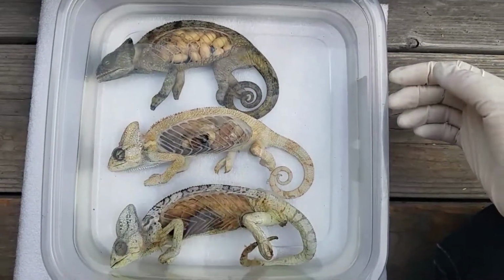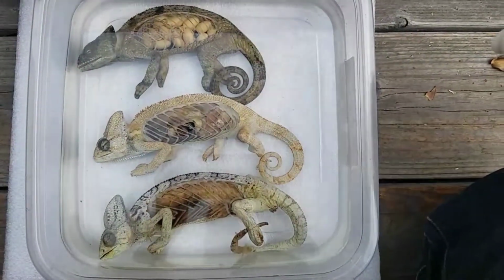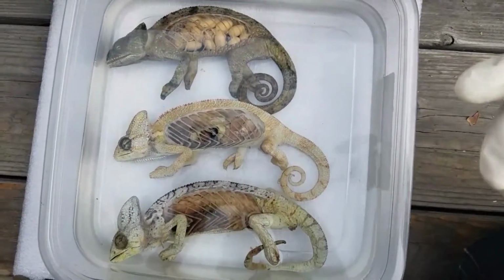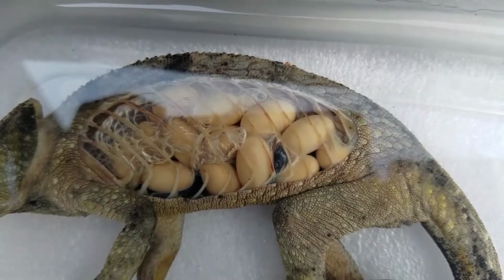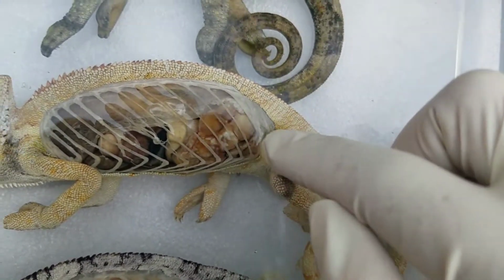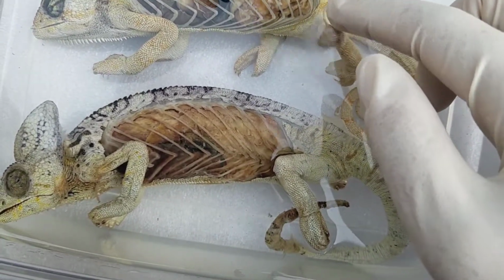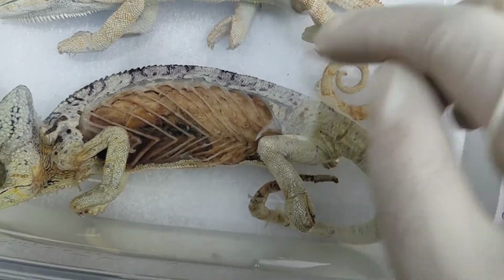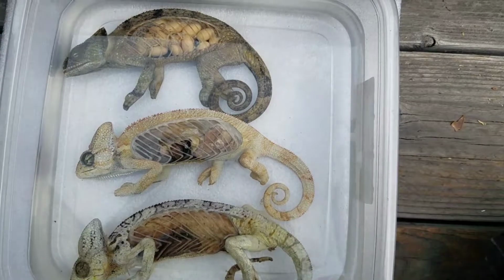3 chameleons with three separate problems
Sometimes egg binding doesn't mean what you think it means.